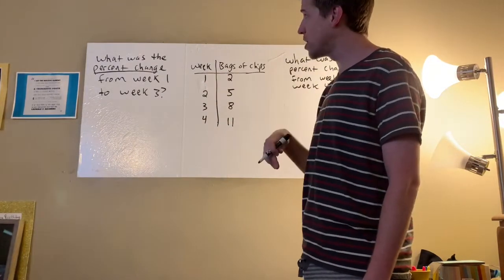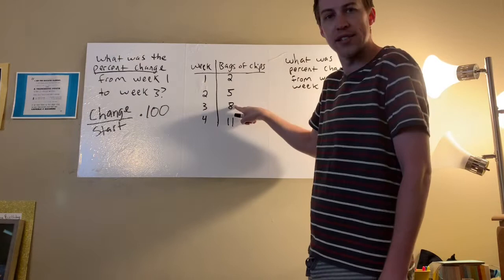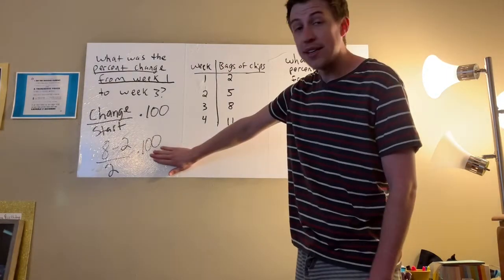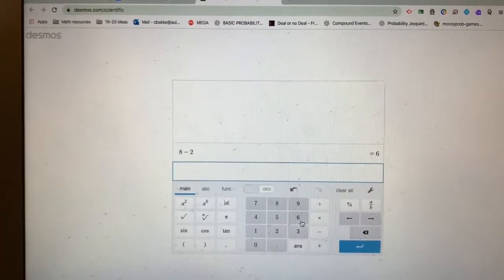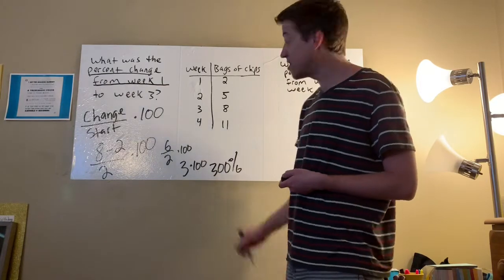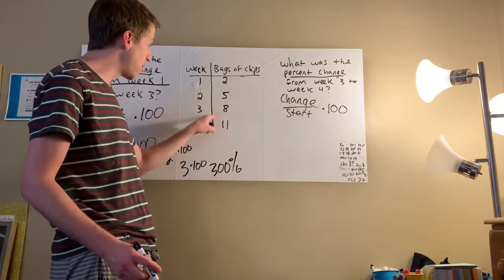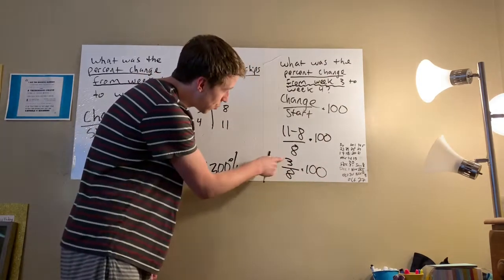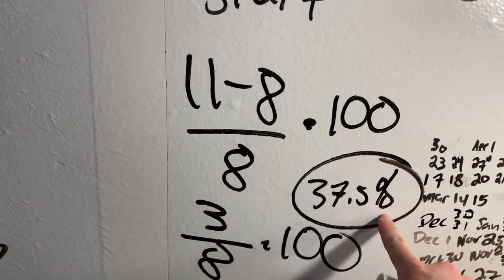Finding Percent Change